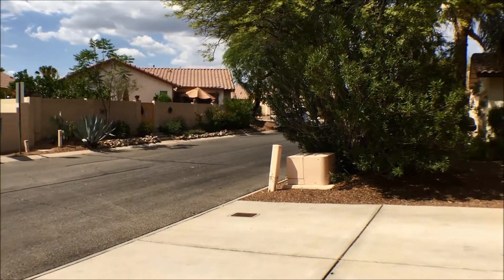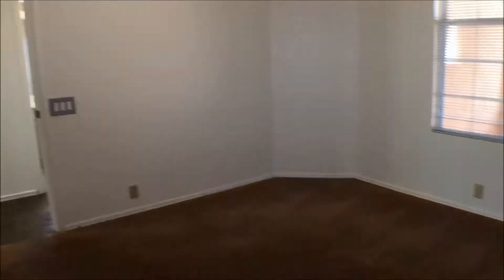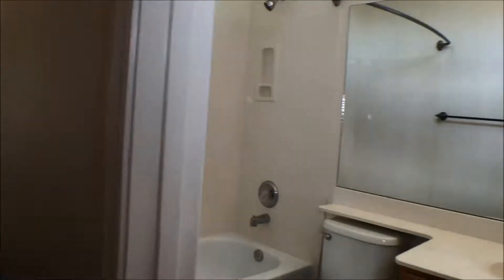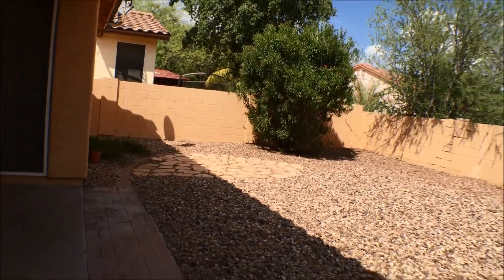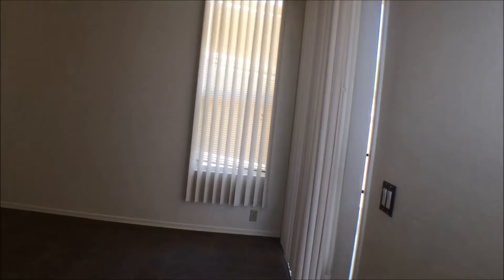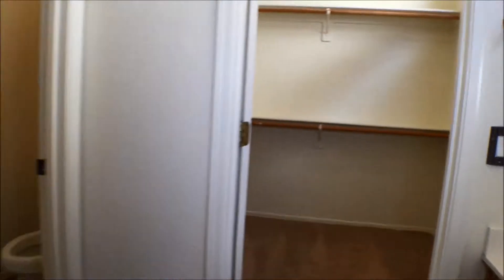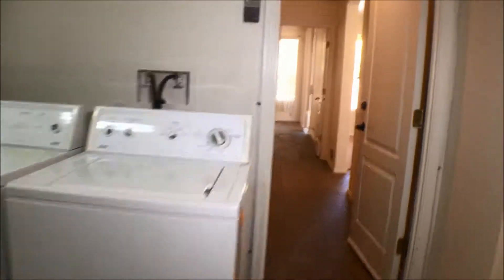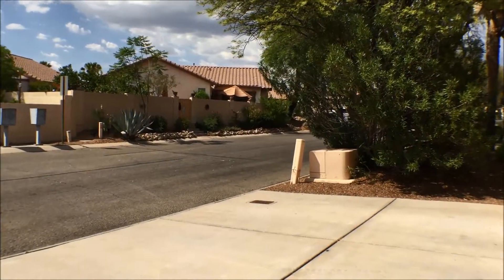P#2950 // Stratton Saddle 9920